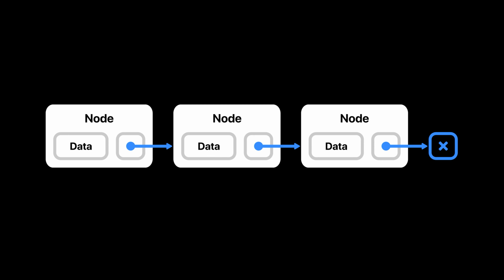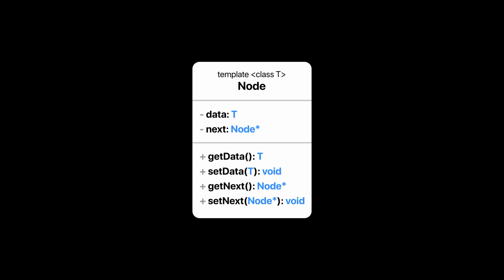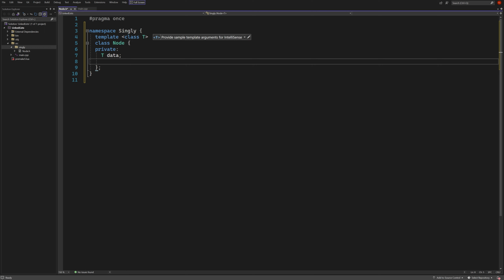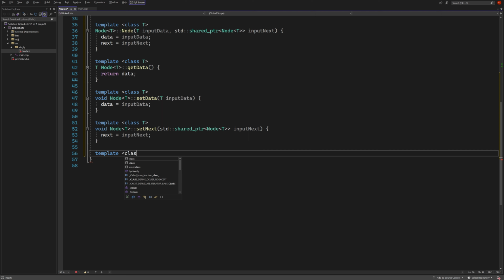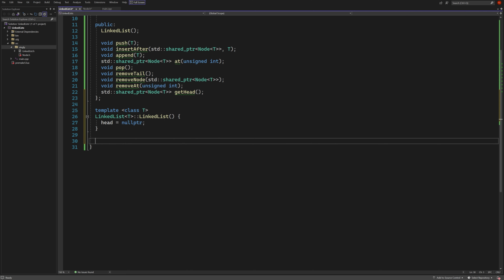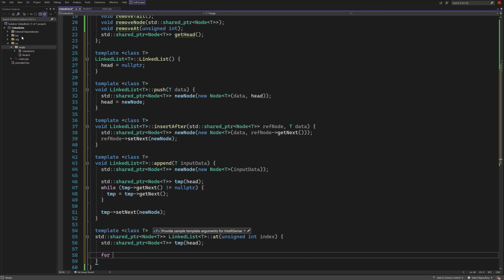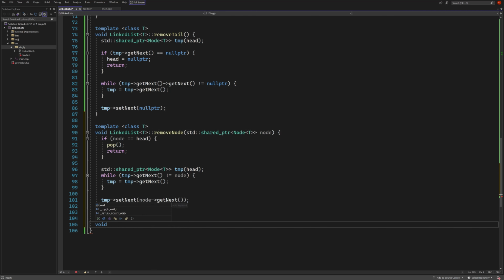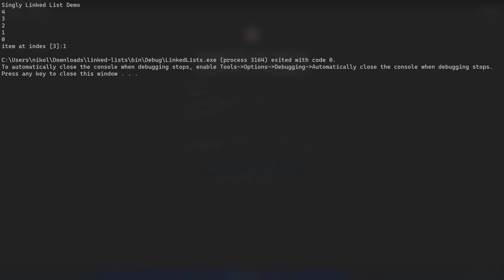Introduction to the Linked List Data Structure: Analysis, Applications and Implementation in C++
Linked Lists are a fundamental data structure in computer science. In this video we define them and analyze their advantages and disadvantages. We design a Linked List API with UML Class diagrams and implement a Singly Linked List in C++.

Contents:
00:00 Introduction
00:16 Linked List Definition
00:34 Types of Linked Lists
01:15 Performance
02:28 Use Cases
02:59 Design
05:23 Implementation

This video is also available as a written article on Medium

Introduction to Algorithms

Other Learning Materials:
Are Lists Evil? - Bjarne Stroustrup